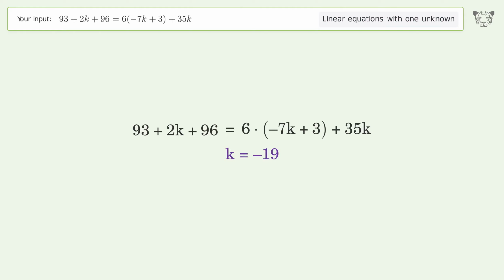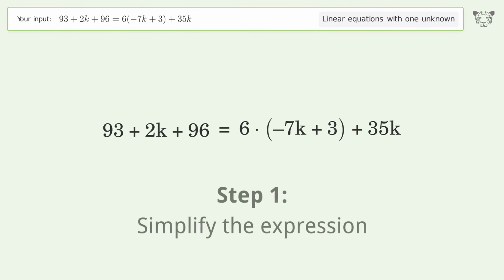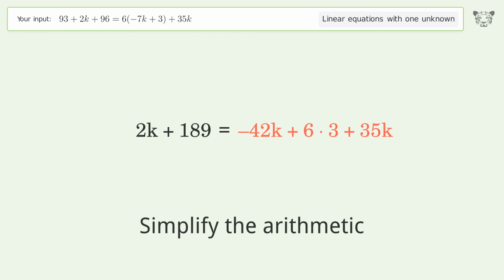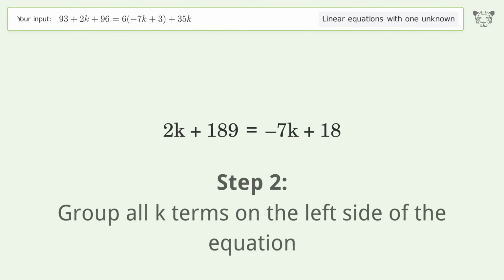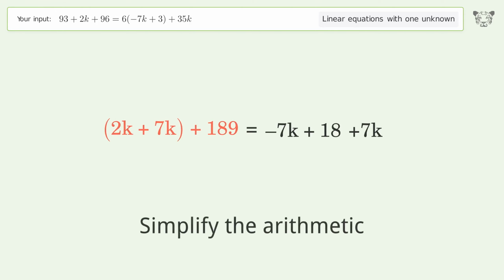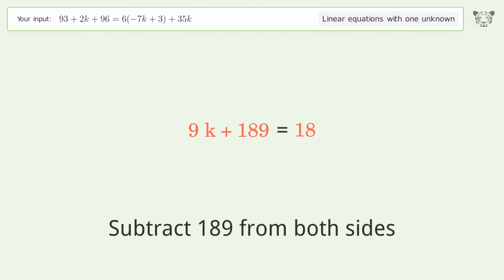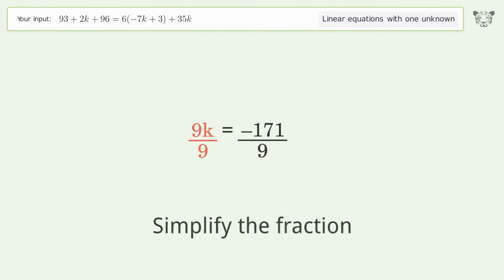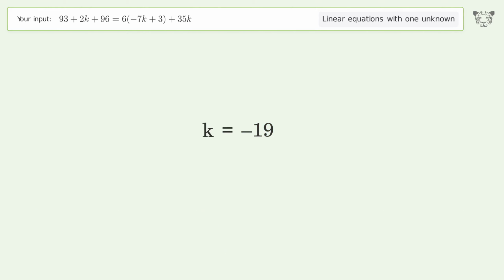Solve 93+2k+96=6(-7k+3)+35k: Linear Equation Video Solution | Tiger Algebra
Struggling with 93+2k+96=6(-7k+3)+35k? Watch our step-by-step video on Tiger Algebra to master this linear equation effortlessly.